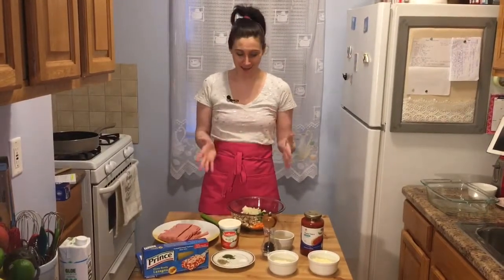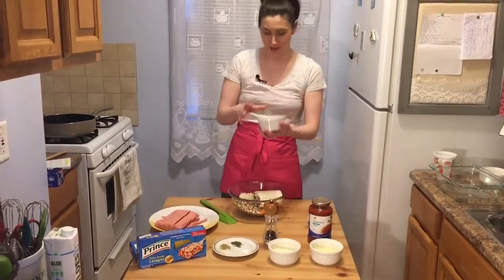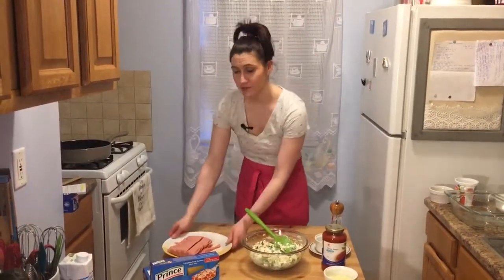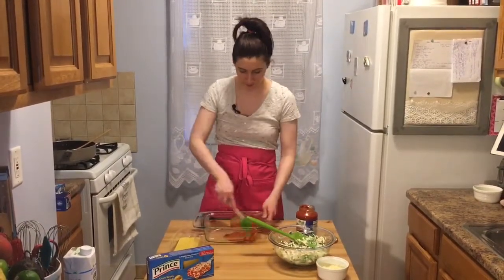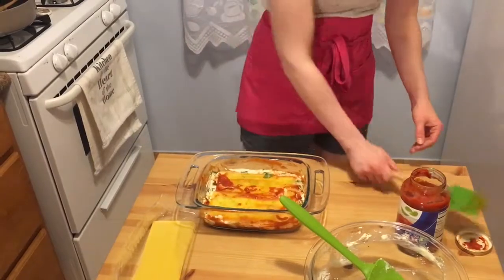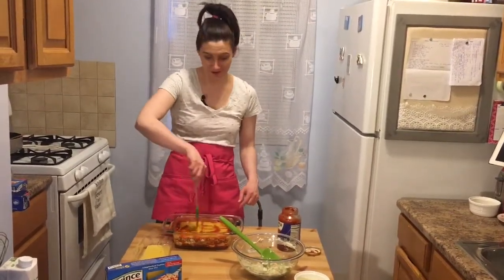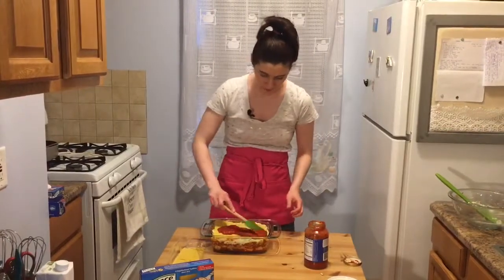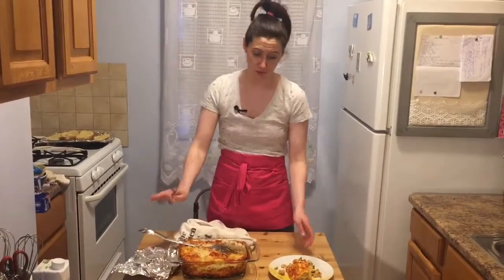My favorite veggie and meat lasagna- The Lazy Girls Kitchen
A delicious mixture of ground turkey and veggies! Easy and delicious!